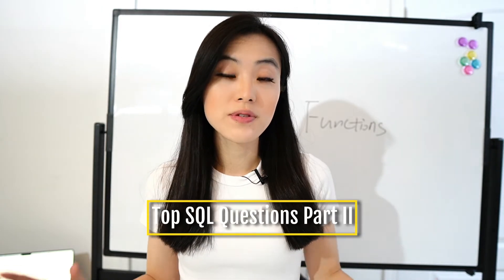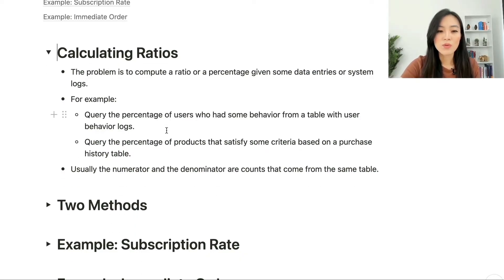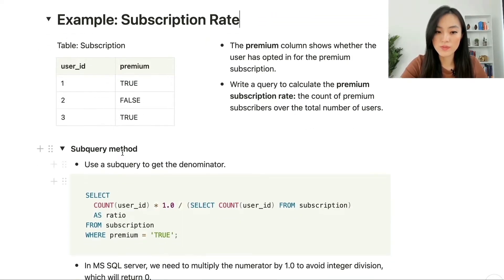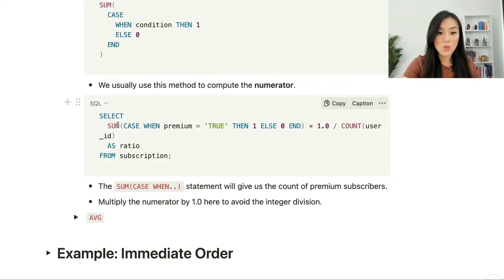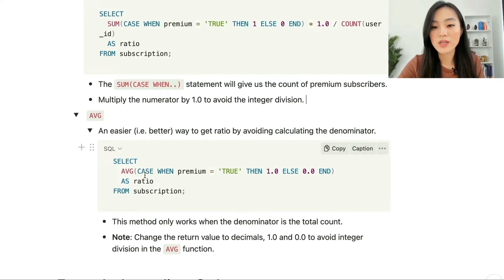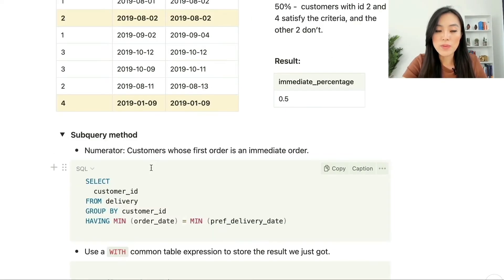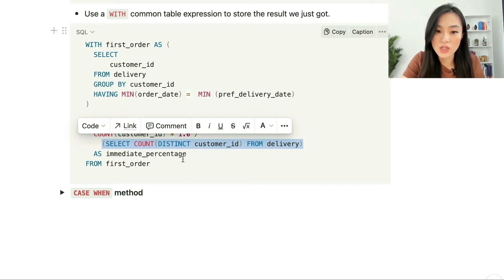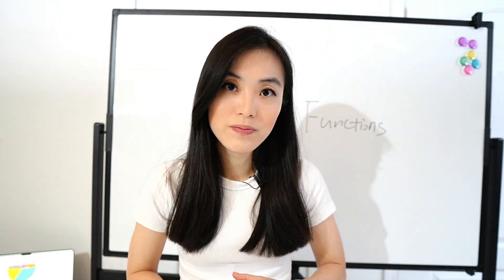Top SQL Interview Q&A for Data Scientists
Calculating ratios is one of the most frequently asked SQL questions in data science interviews. In this video, I’ll go over the two most common ways to compute a ratio, and feature two examples to demonstrate solving the problems in real-time: how to calculate the premium subscription rate, and the immediate order from customers’ order data.

 Contents of this video:
00:00 Introduction
00:38 Ratios
01:10 Calculating Ratios
01:39 Two Methods
02:07 Example: Subscription Rate
05:00 Example: Immediate Order
08:58 Outro